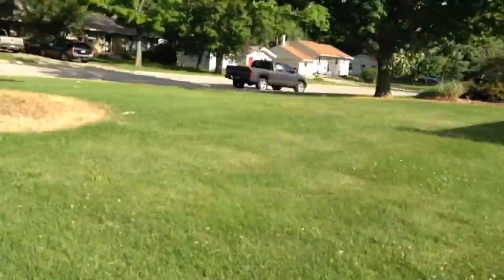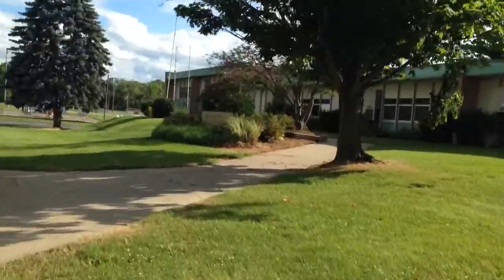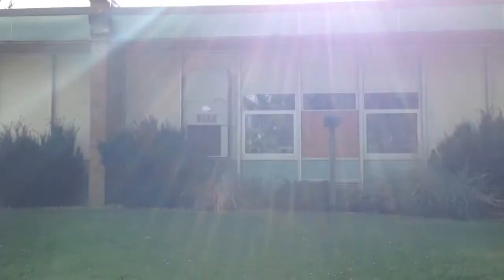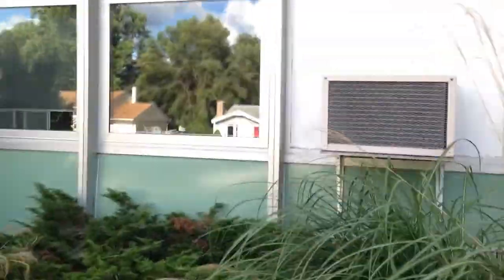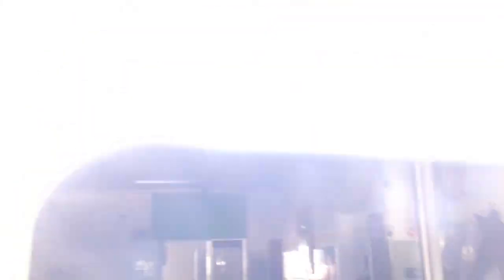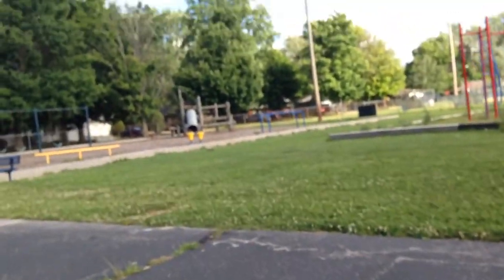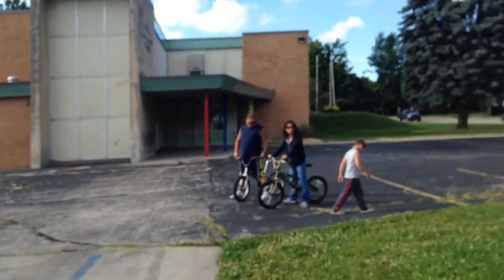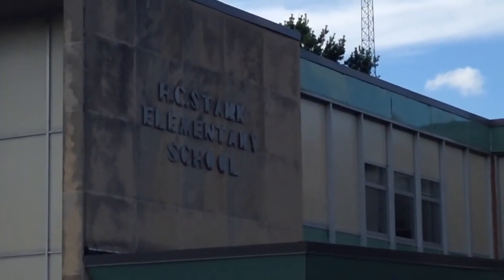Abandoned school in Buchanan, Michigan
Stark elementary school has been abandoned since 2011. It closed because it did not have a lot of kids and it was losing money.